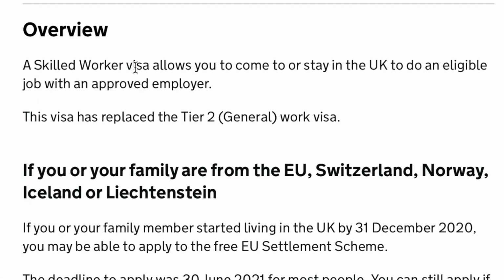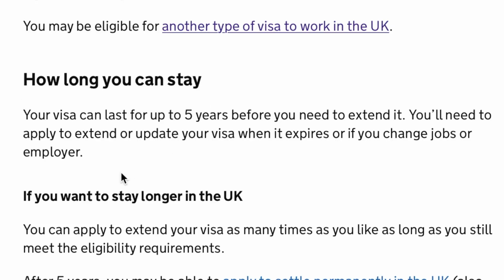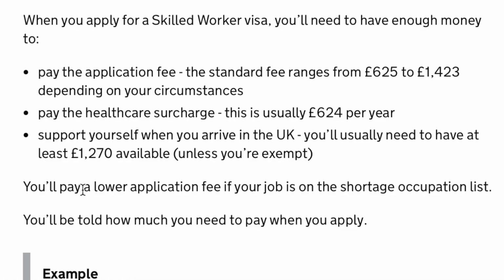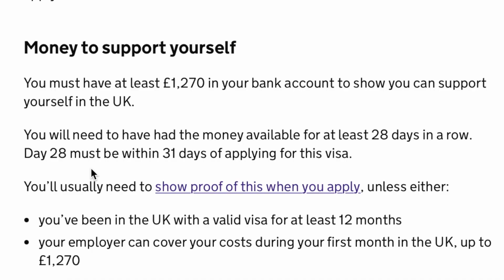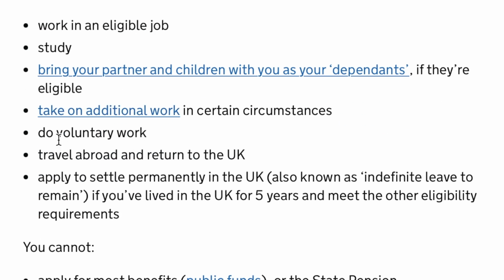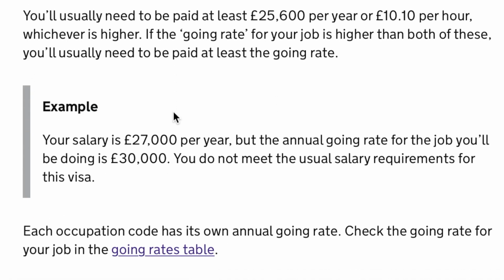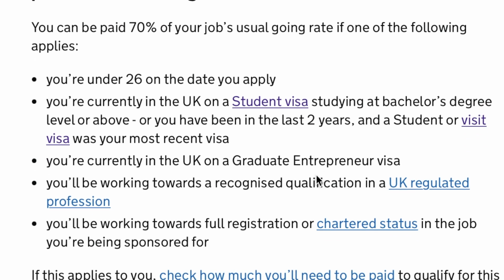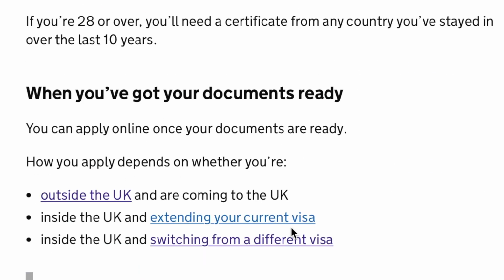LATEST UPDATE ON UK SKILLED WORKER VISA. All you must know before applying.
LATEST UPDATE ON UK SKILLED WORKER VISA.

In this video, i will be sharing everything you need to know about UK Skilled Worker Visa before applying for the visa.

Study Abroad| Study in UK| Fully funded scholarships |Chevening scholarship application process| International students in uk | International student experience | Living and working in UK | Uk Visa News | UK Visa policy updates |work in uk |how to find jobs in uk